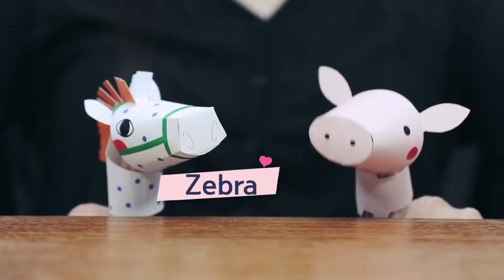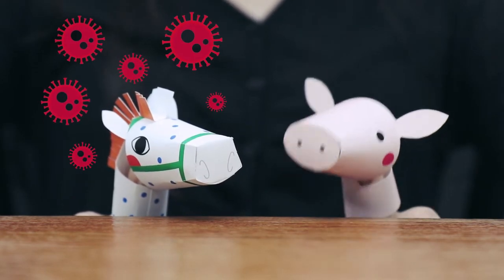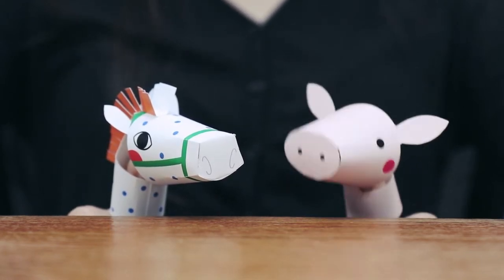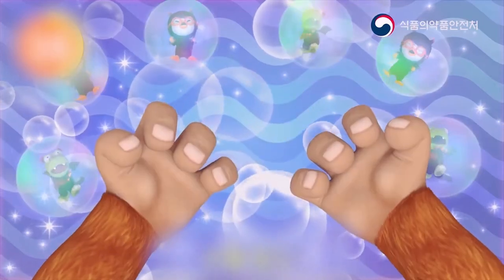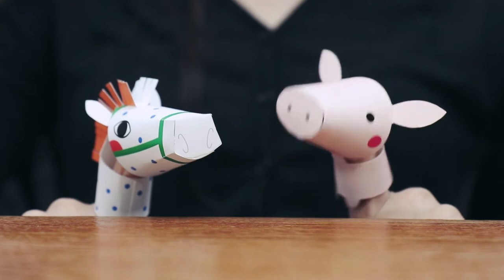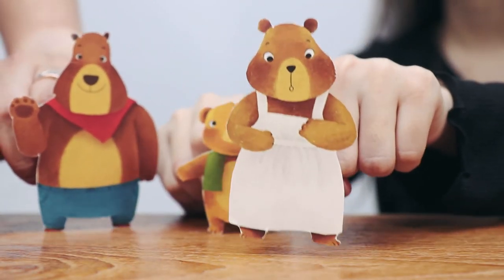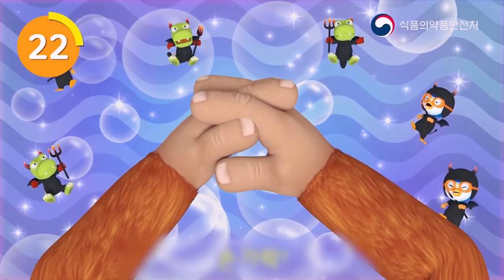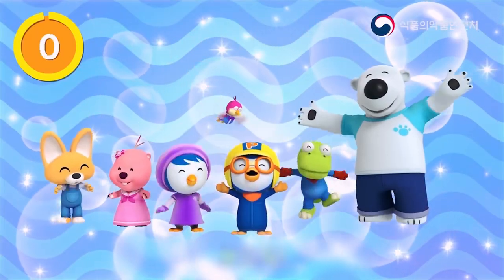Why hygiene is very important and how to wash our hands properly? - with EcoSave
Why hygiene is very important and how to wash our hands properly?
You need to wash like this for 30 seconds!